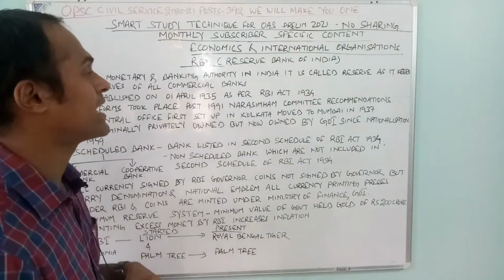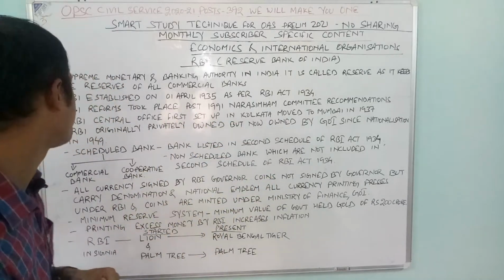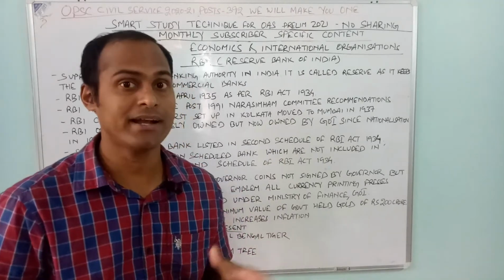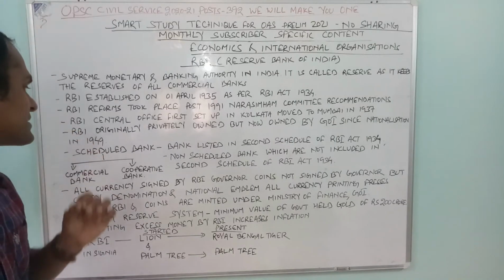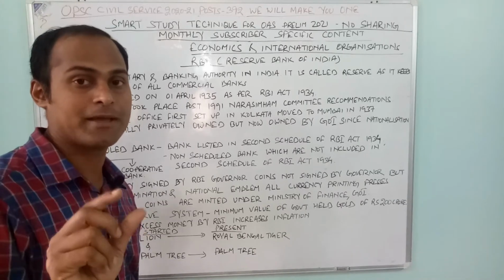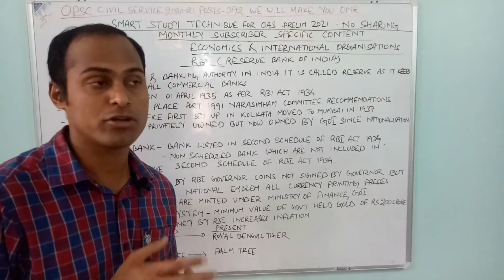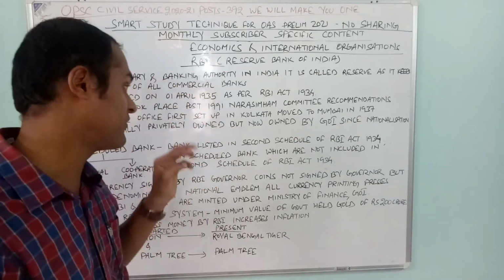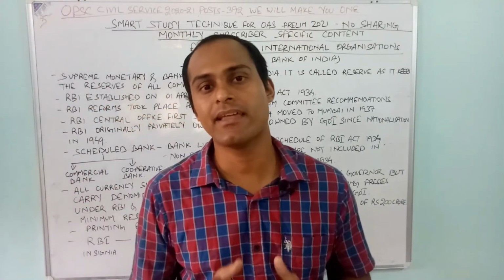IMPORTANT ECONOMICS DISCUSSION PART 3 FOR OPSC OAS PRELIMS 2020 I JOIN TEST SERIES AT 599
Friends important Economics discussion for OPSC OAS prelims 2020.
We provide 40 high quality GS Paper 1 sets at Rs 599
Serious aspirants please download our sample copy test series PDF from down

All the Best to all OPSC OAS Aspirants 2020
From
Let's Crack OPSC Team
EconomicsforOPSCPrelims EconomicsforOAS OASeconomics Economics forOCSPrelims